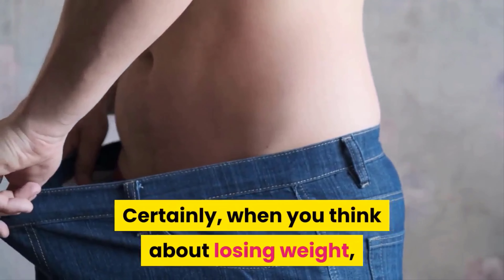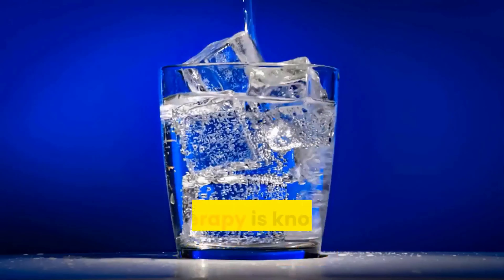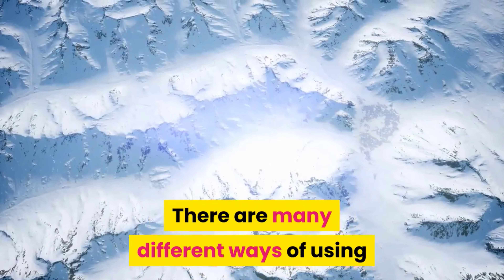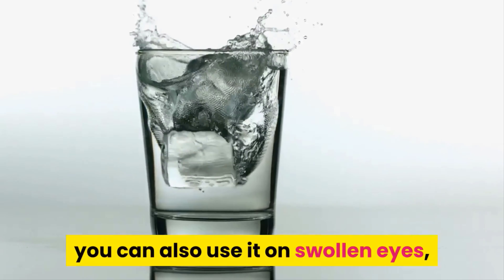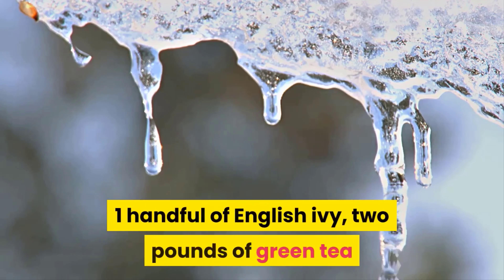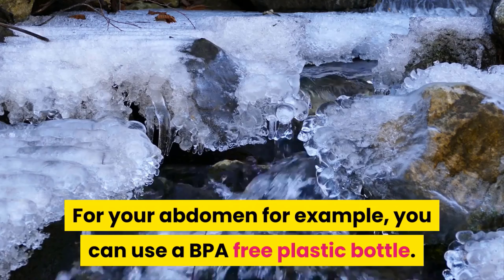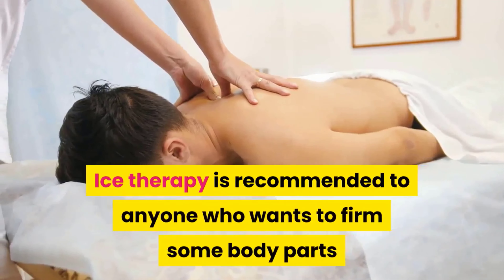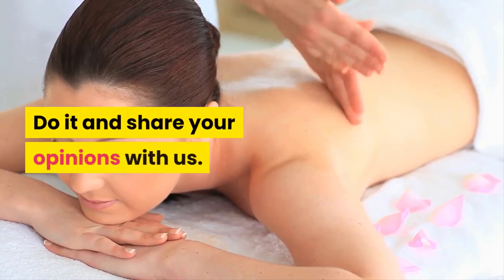How to Lose Weight By Only Using Ice Packs | Lose Fat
Now, researchers say something as simple as applying an ice pack to white fat deposits for 30 minutes could encourage the so-called browning process and help instigate weight loss. ... It would result in the body burning extra calories rather than converting them into additional fat tissue."

We are sure all of you must have heard, tried and tested all sorts of diets and workouts when it comes to losing weight. But have you ever heard of ice therapy? Yes, ice therapy! When one wants to lose weight, all that we know and what is recommended is hot water, hot yoga and what not. Using ice as a treatment is a taboo but believe us it can be really beneficial. You will be shocked to know ice is used to soothe a sore throat in many countries. It is said that cold soothes the irritation and also refreshes your throat at the same time.
Let’s forget about a sore throat and talk about our favorite subject that is weight loss. People who would have tried heat techniques must surely be interested to know about ice therapy as well. And when summers are here what can be better than pouring ice on your body.